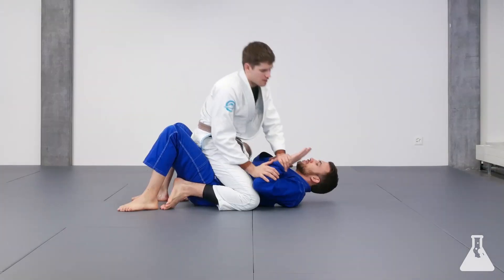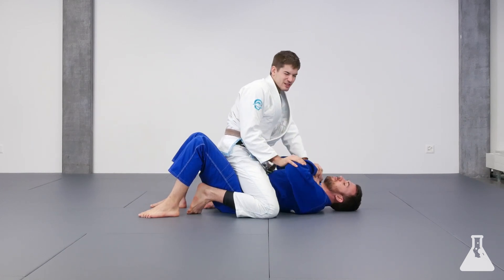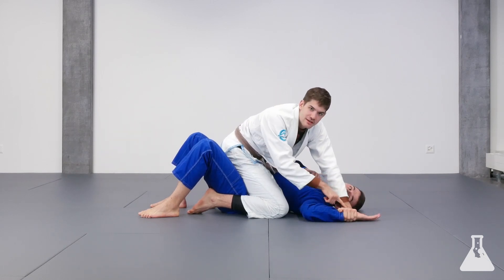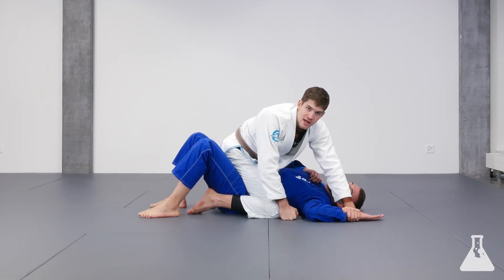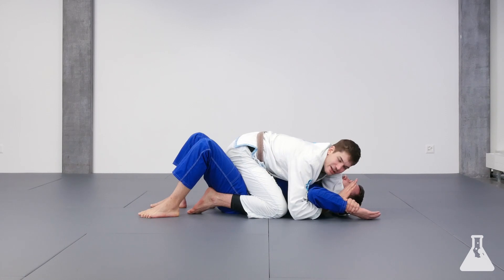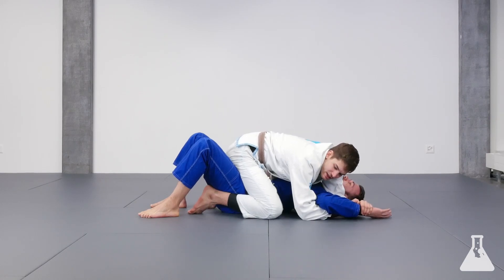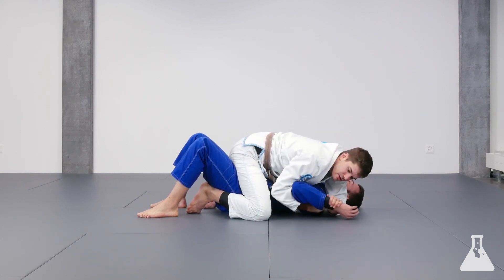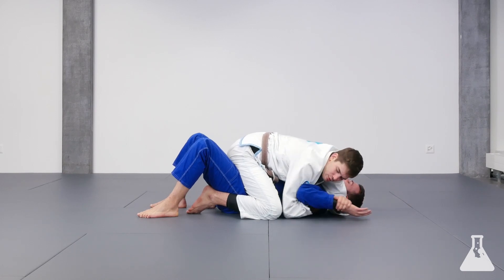2.4 Keylock From Mount (Intro Version)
The keylock (also known as the americana) is an easy submission to learn that you can use from the mount position.